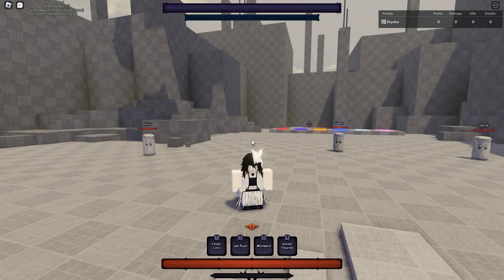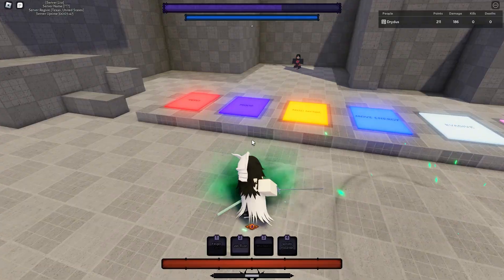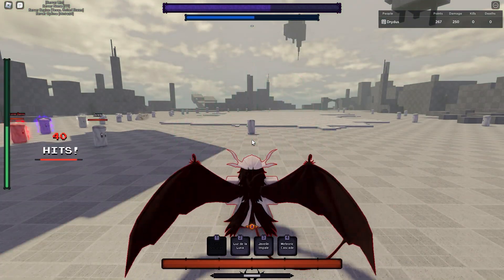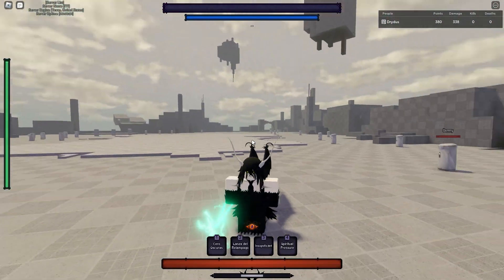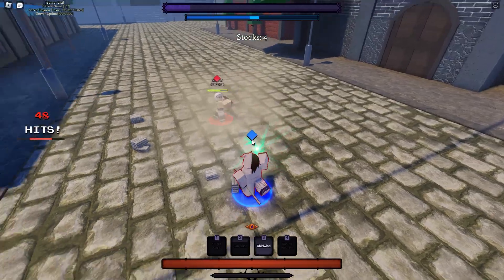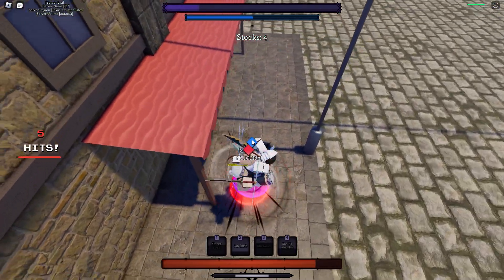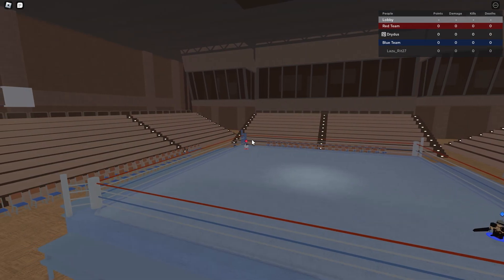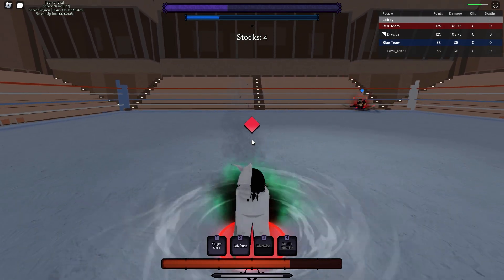FEMALE ULQUIORRA is making people RAGEQUIT in Anime Showdown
FEMALE ULQUIORRA are making people RAGEQUIT in Anime Showdown
💥Welcome to the stream! A PG-13 channel!